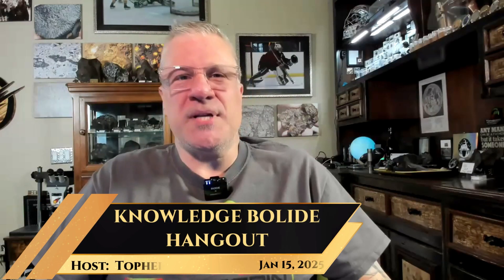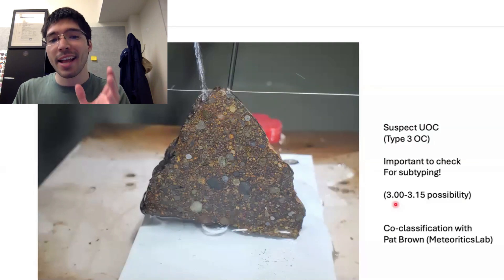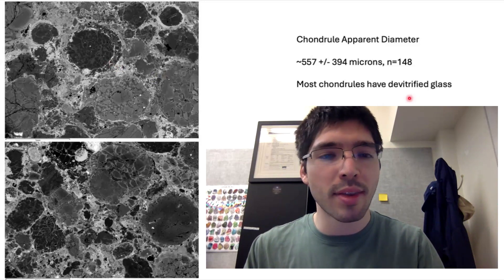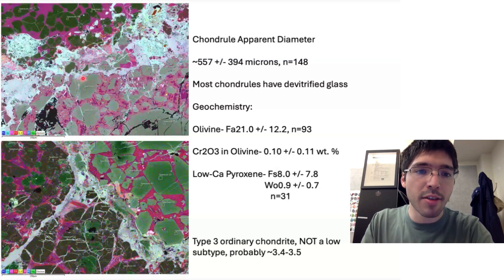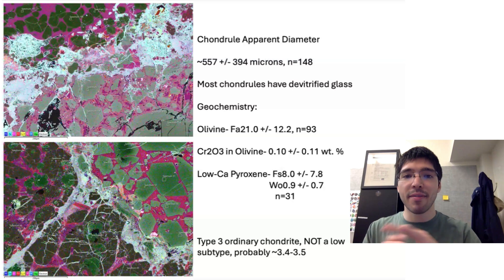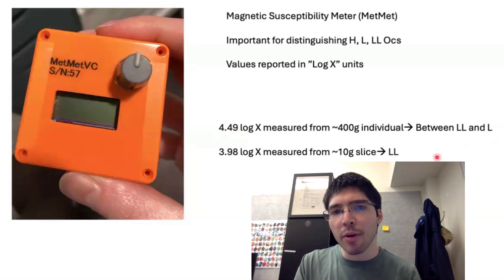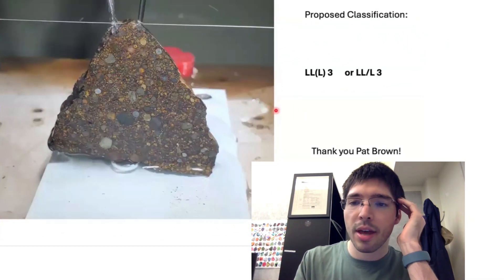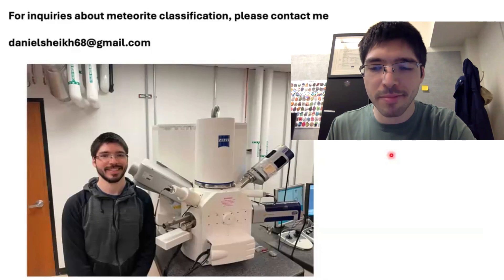From the Lab #7 ☄️ How Primitive is that Chondrite? Daniel Sheikh - Meteorite Classifier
Welcome back to "From the Lab" after a long break since our last episode in August 2023, we're thrilled to bring you the 7th installment of this beloved series. This series features the incredible Daniel Sheikh, a rising star in the meteorite classification world and a longtime friend of Topherspin Meteorites. Daniel has been sharing his expertise with us since June 2020, and his insights never fail to impress.

In this episode, Daniel dives into a fascinating classification project involving a suspected type 3 unequilibrated ordinary chondrite sent to him by Pat Brown. Using cutting-edge techniques like backscattered electron imaging, chemical mapping, and mineral composition analysis, Daniel explores the meteorite's unique characteristics. Highlights include:

Learn how variability in olivine composition and measuring chromium content help in sub-typing
Hear about how magnetic susceptibility measurements produced intriguing results and how desert weathering may have influenced these readings
Learn more about how devitrified glass in chondrules may point to mild thermal metamorphism
Daniel also discusses the evolving landscape of meteorite classification, emphasizing the efficiency and precision of scanning electron microscopy (SEM) over traditional methods. He shares valuable advice for collectors, touching on the role of oxygen isotope analysis and the importance of thin sections for definitive identification in regards to sub-typing known meteorites.

Whether you're a seasoned collector or just starting your meteorite journey, this episode is packed with insights into the complex world of meteorite analysis.

Own Your Universe.